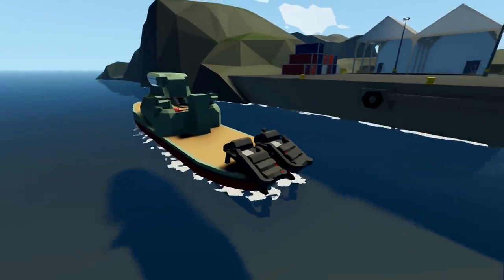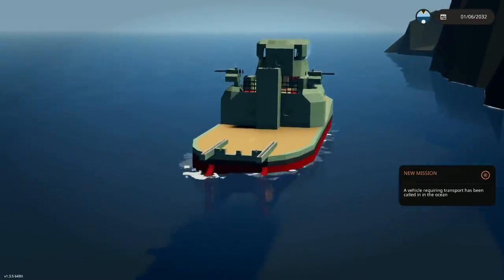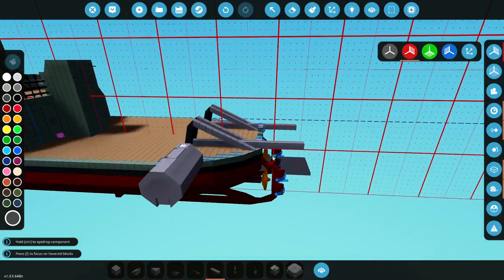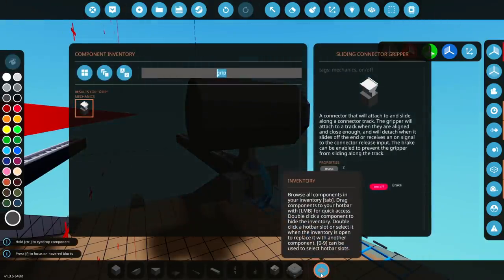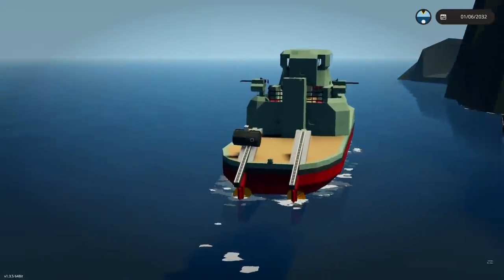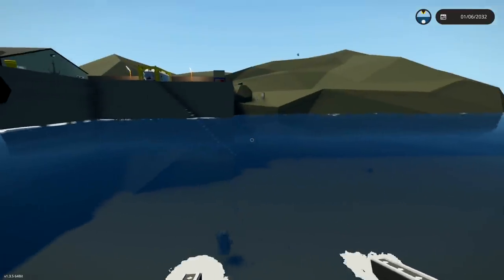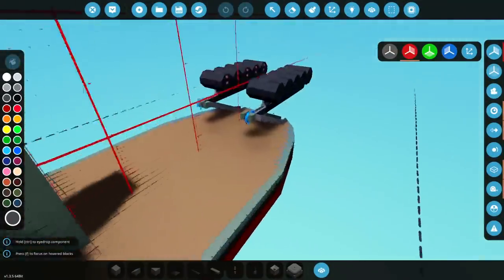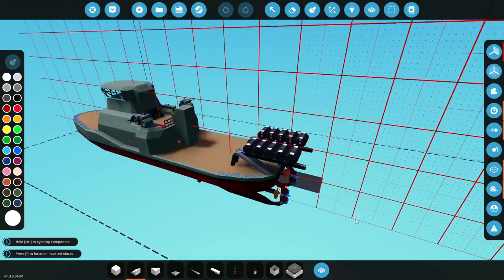Working DEPTH Charges ADDED! - Patrol Ship Build - Stormworks Search and Destroy - #6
We had to change those depth charges that we added last time... So, we did. We're going to put them onto tracks this time and allow them to drop whenever we want them to.

fire damage
...and sharks!